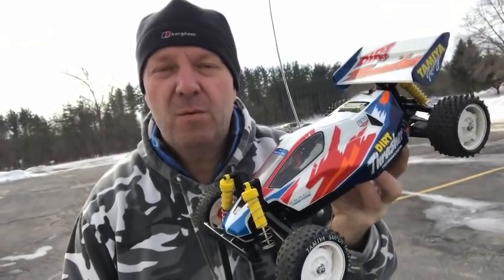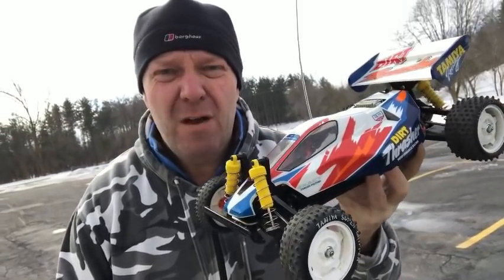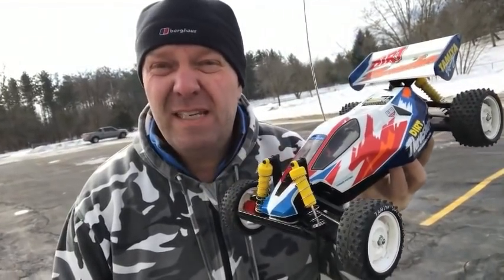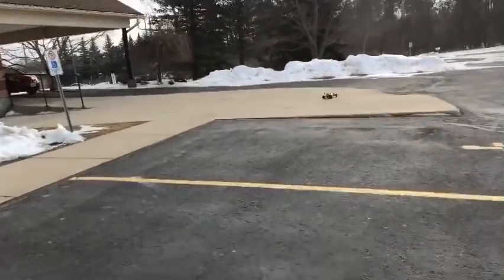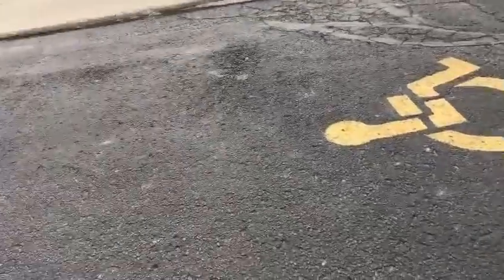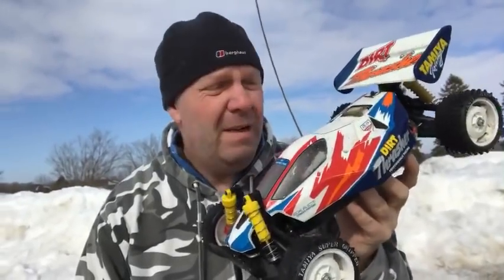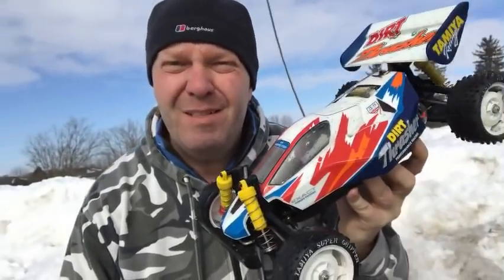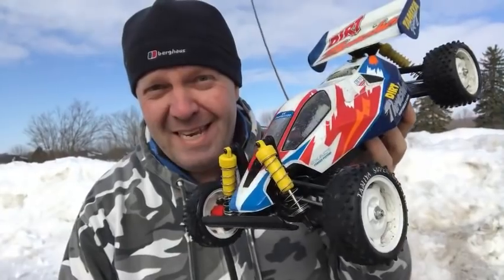Testing the HPI Saturn 20T Motor on 2s using the Tamiya Dirt Thrasher...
In this video we test the HPI Saturn 20T  Motor on 2s Lipo using the Tamiya Dirt Thrasher...